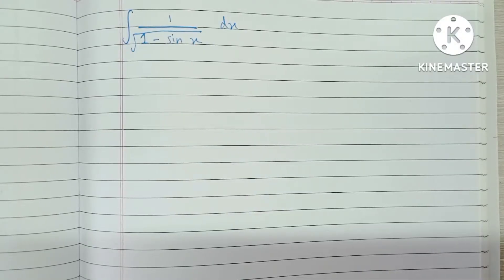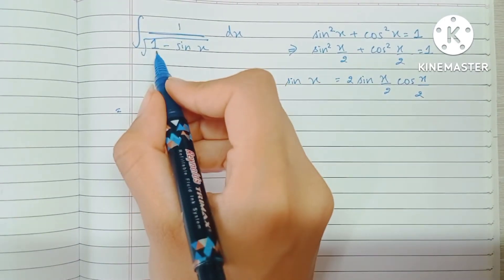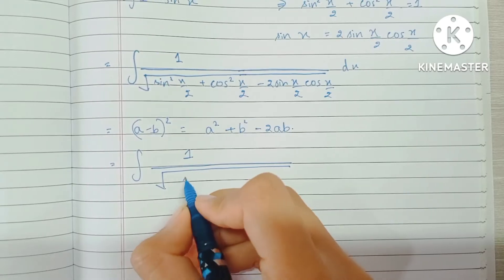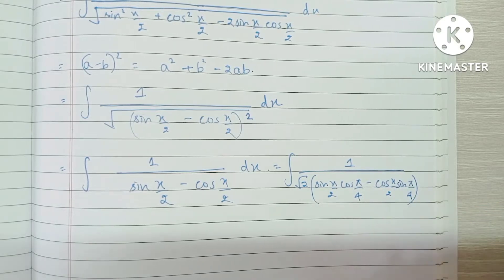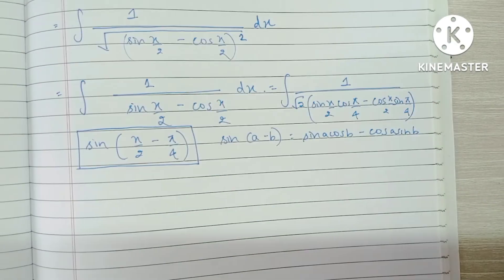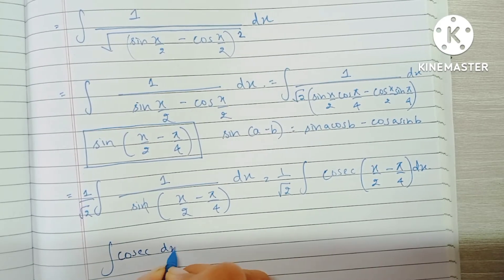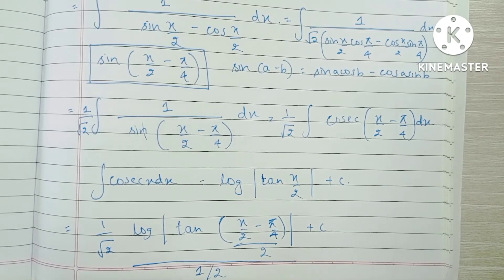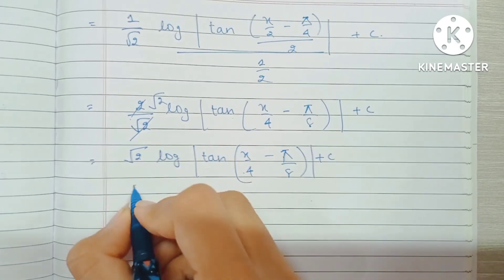A TRICKY INTEGRAL: Integral of 1/√1- sin x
Solutions to:
Exercise 14B.